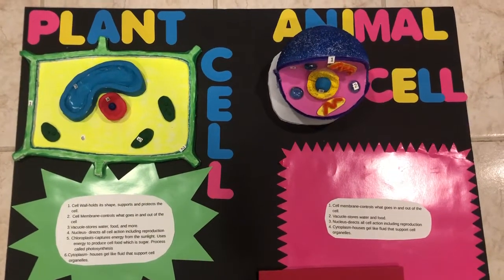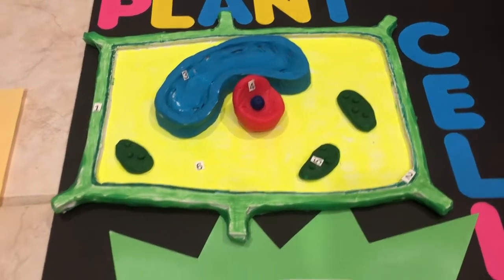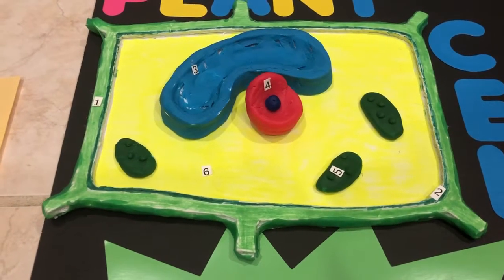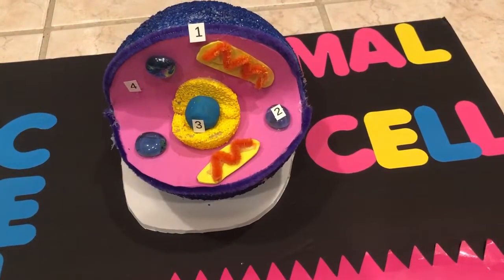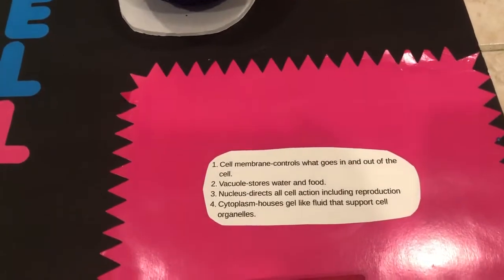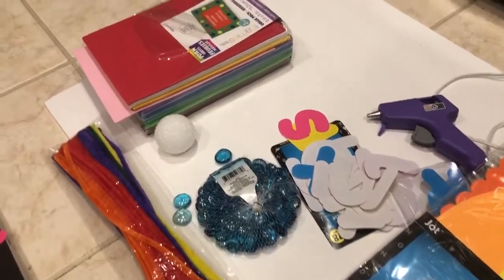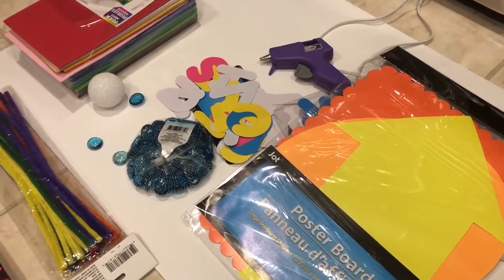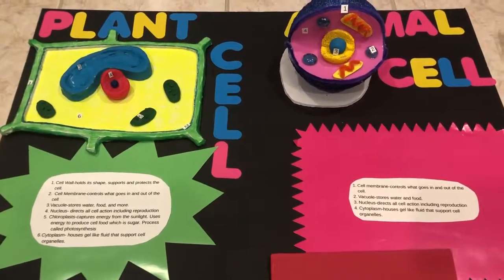How to make a Plant Cell / Animal Cell Model/ 5th grade project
This is an overview of what our son did and used to create his 5th grade project: animal and plant cell model.